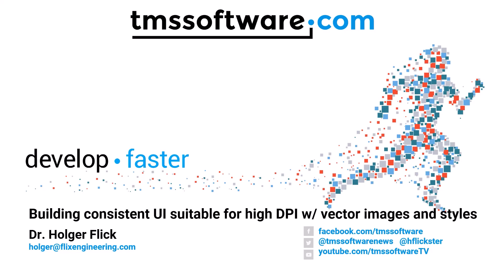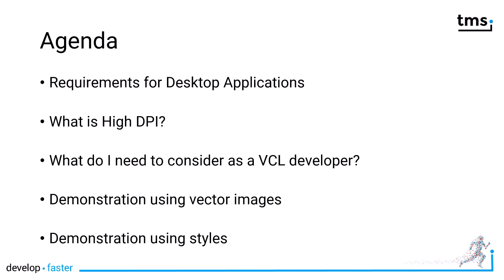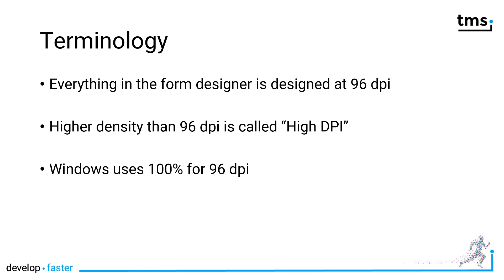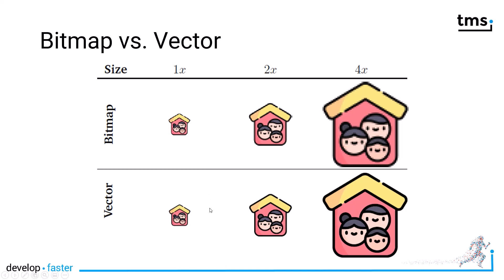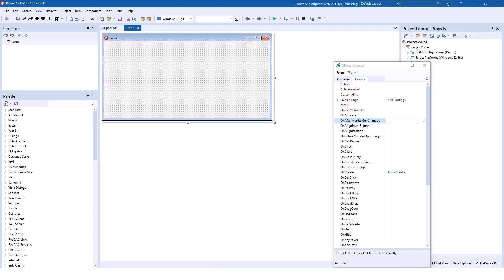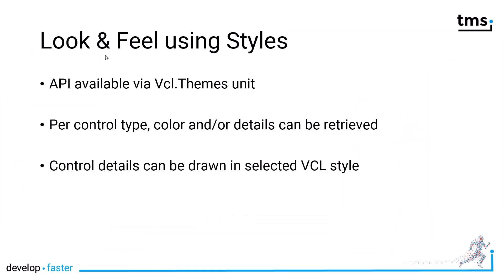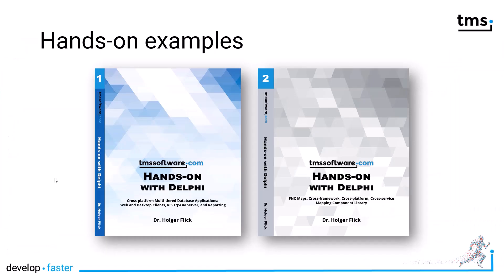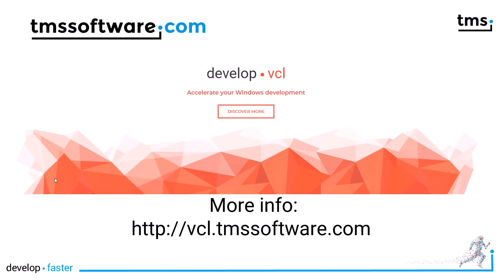Building consistent UI suitable for high DPI with vector images and styles (Embarcadero event)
Free online Summit on the Theory and Practice of Amazing Desktop Application UI & UX

ABOUT:
TMS software, established in 1995, is a software development company specialized in: